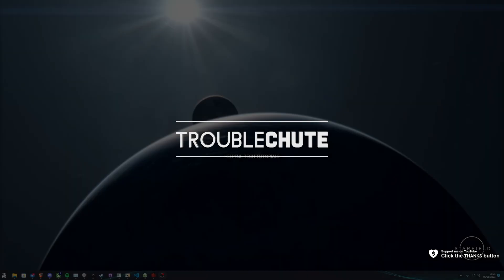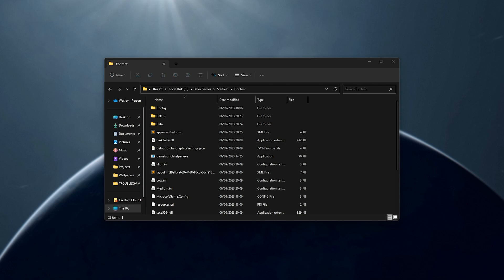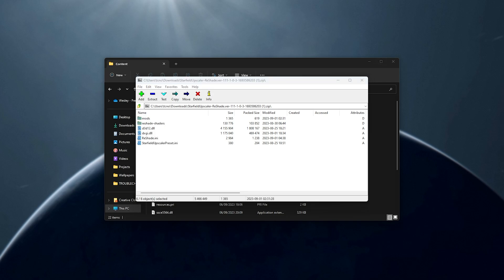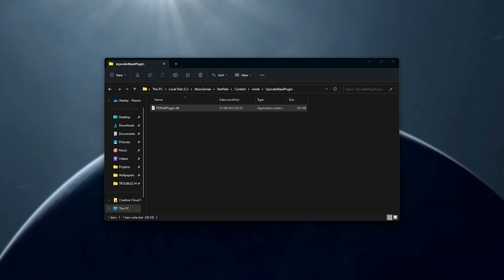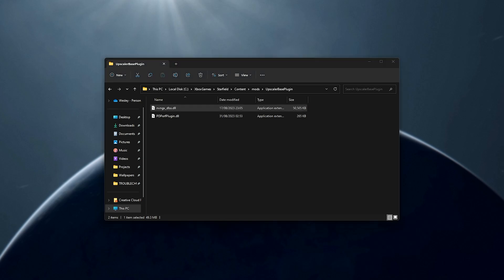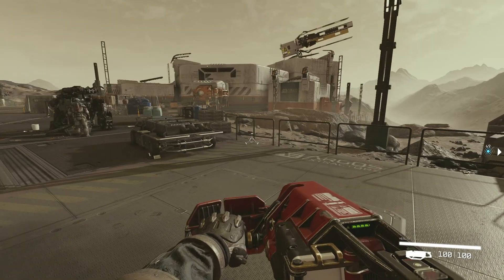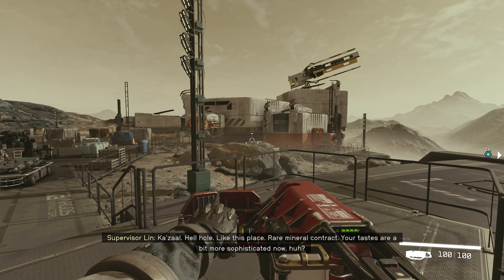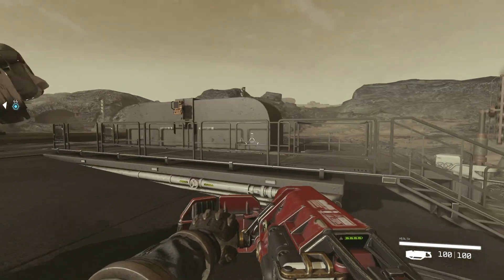DLSS for Gamepass Starfield Guide | BIG Quality Improvements | How to Install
Starfield is now out for all PC Gamepass users. If you want better quality than the built-in AMD FSR 2: This guide shows you how to install and use the DLSS mod for the best quality possible on the Xbox Gamepass/PC Gamepass version of the game.

Timestamps:
0:00 - Explanation
0:26 - Open game folder
0:46 - Installing Starfield Upscaler
1:49 - Installing UpscalerBasePlugin
2:27 - Installing DLSS for Starfield
3:20 - Configuring DLSS mod settings
4:10 - DLSS in Xbox/PC Gamepass Starfield
5:20 - Uninstalling DLSS mod from Gamepass Starfield